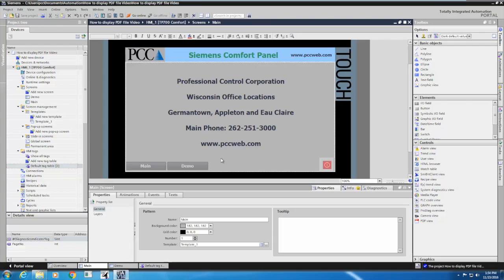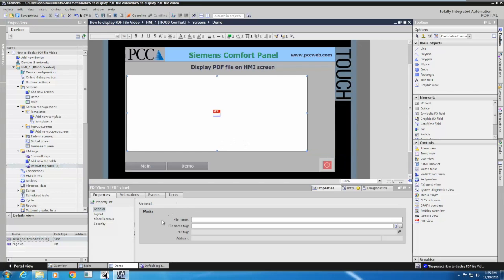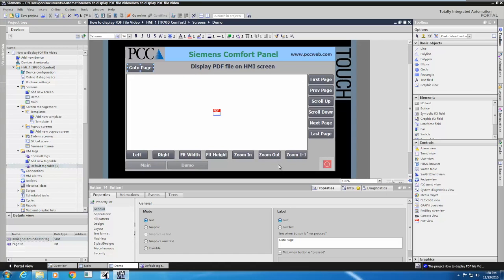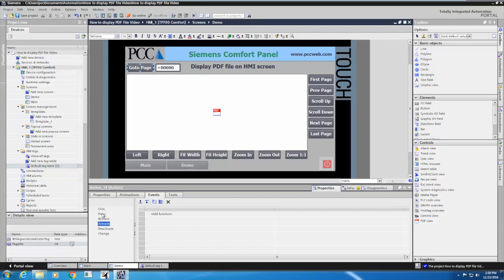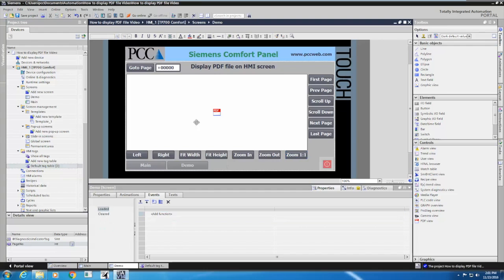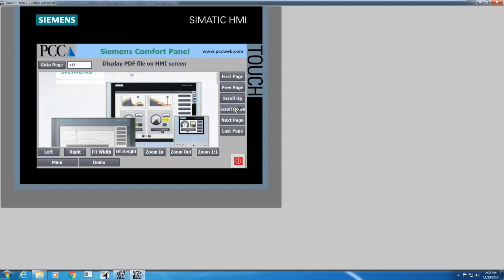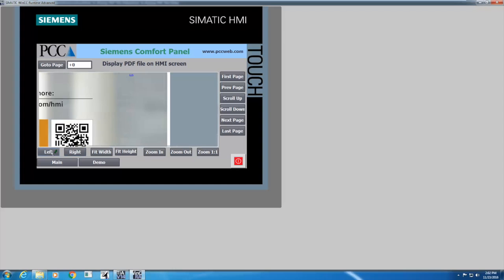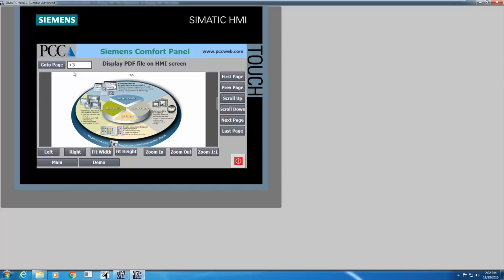How to display a PDF file on a Siemens Comfort Panel HMI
This video shows step-by-step instructions to display a PDF file with Siemens WinCC Comfort/Advanced software PDF View Control. See how to use built-in System Functions assigned to Buttons to easily navigate and change the view of the PDF file.